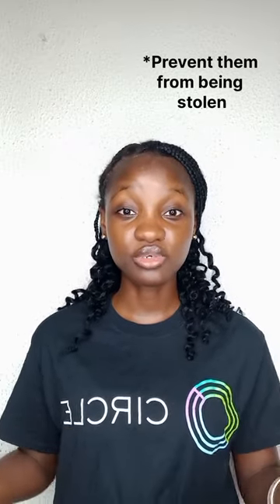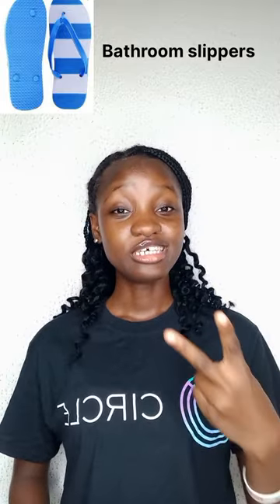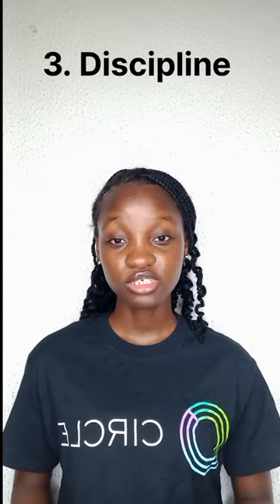4 Essential things to take when coming to a FEDERAL UNIVERSITY.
Federal uni, UNILAG, things I need in a federal university.